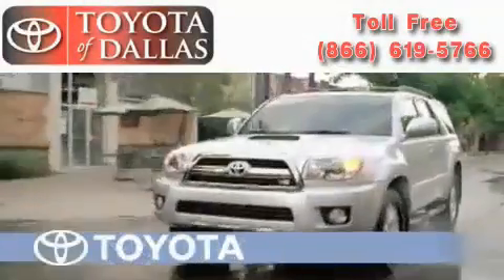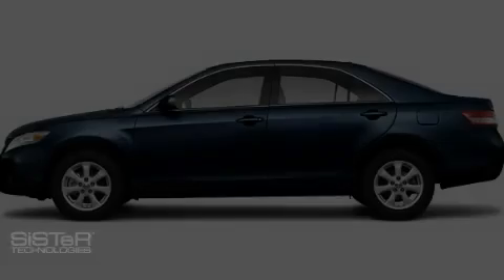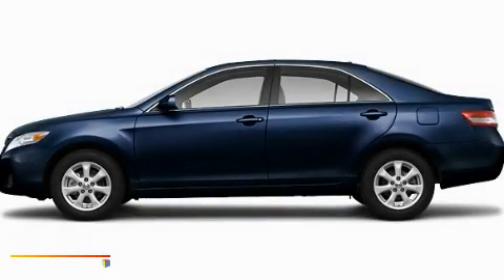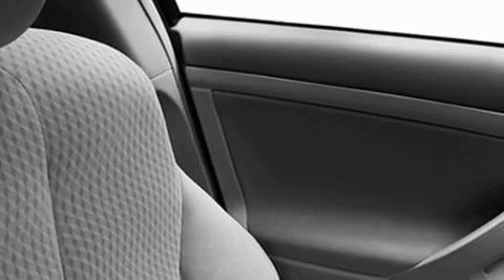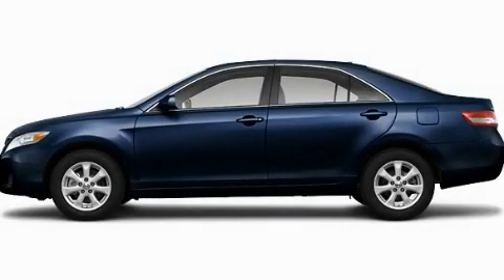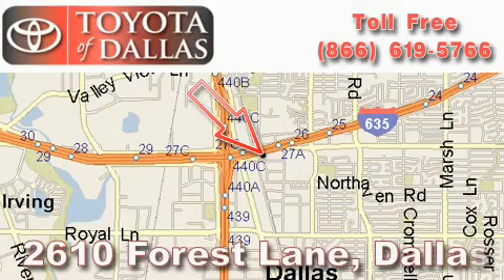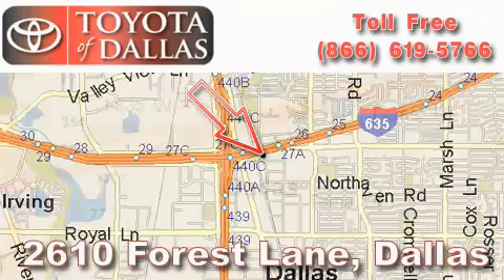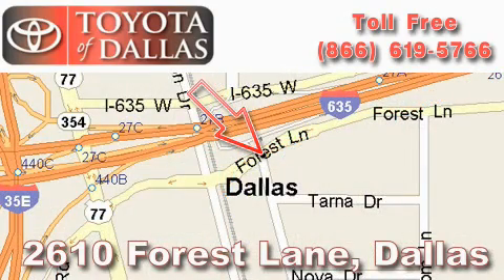2011 Toyota Camry Plano TX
Year: 2011
 Make: Toyota
 Model: Camry
 Engine: 2.5L 4 Cyl. Sequential Fuel Injection

 Exterior: Blue
 Miles: 2

 2011 Toyota Camry Dallas TX